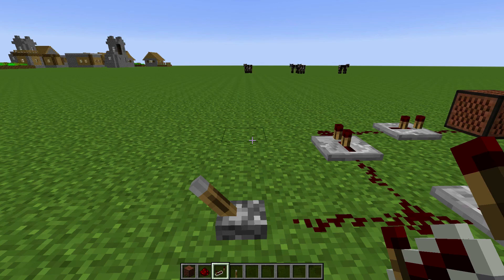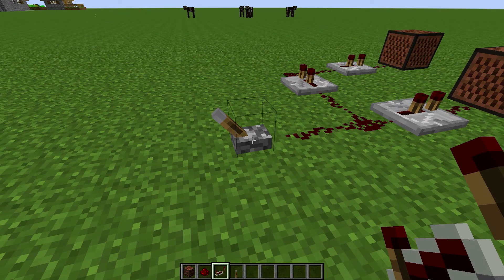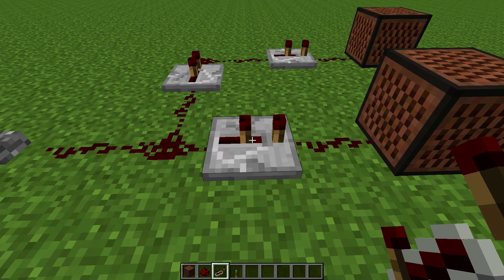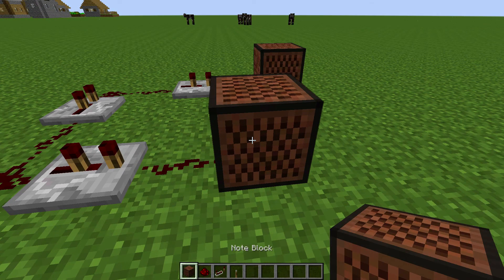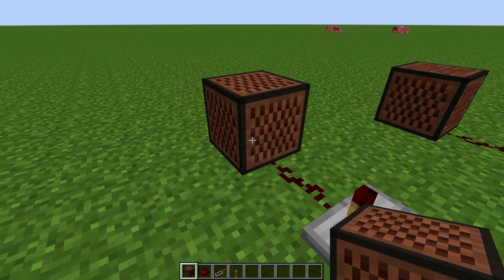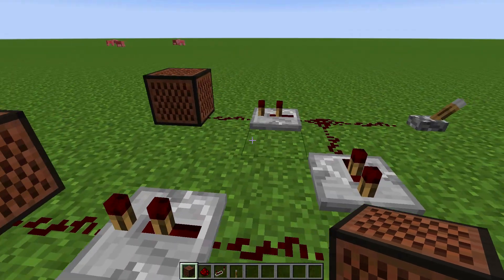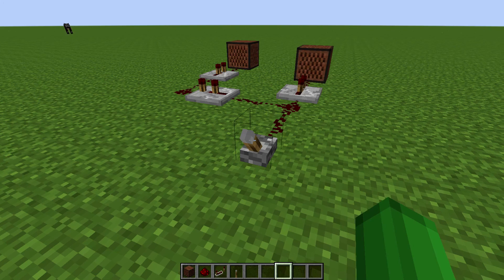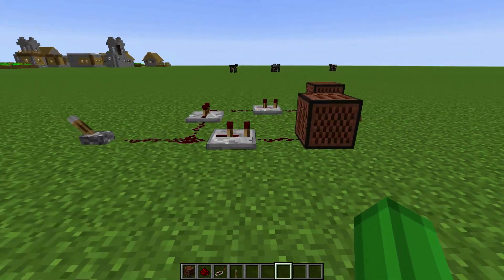How to make a doorbell in Minecraft!